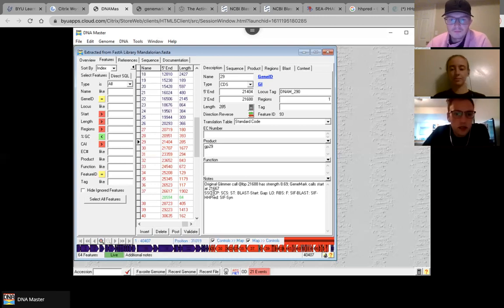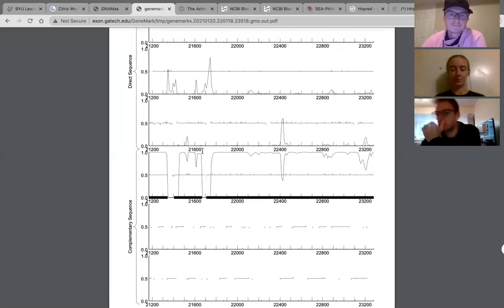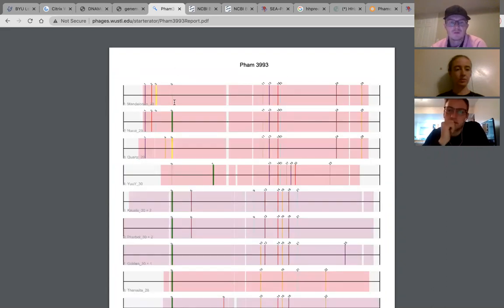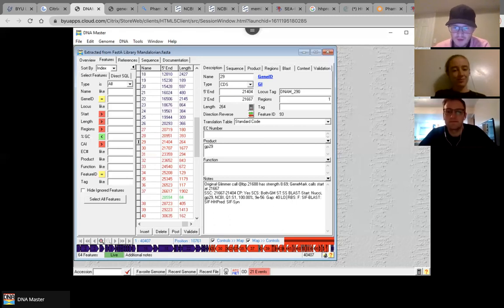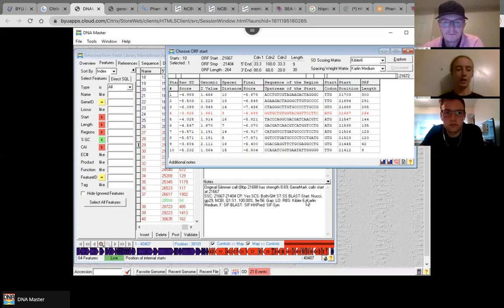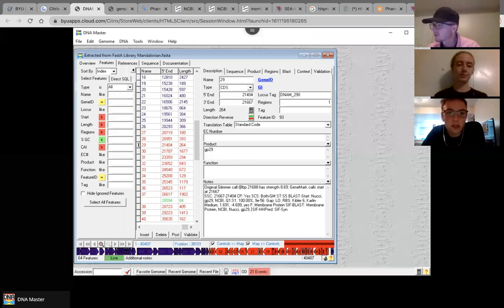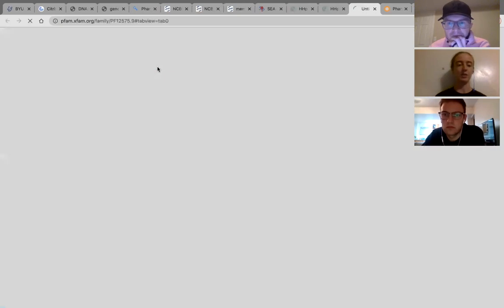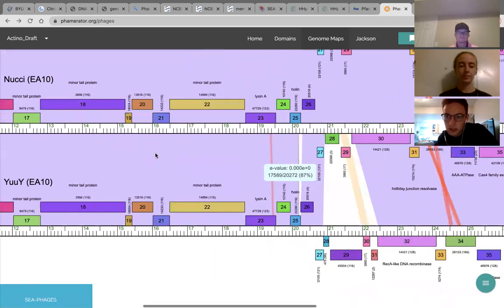Annotation how-to video